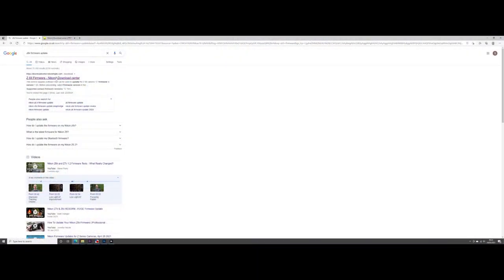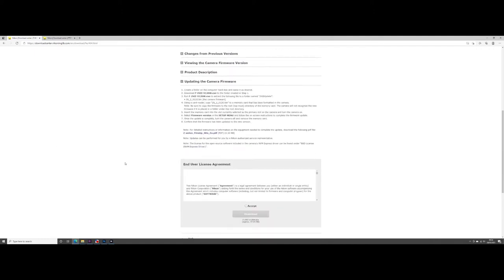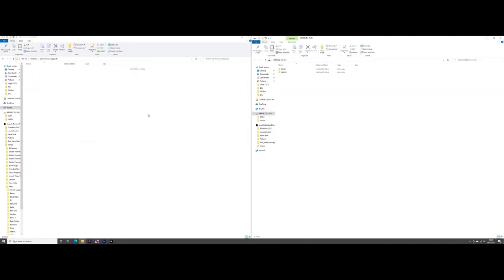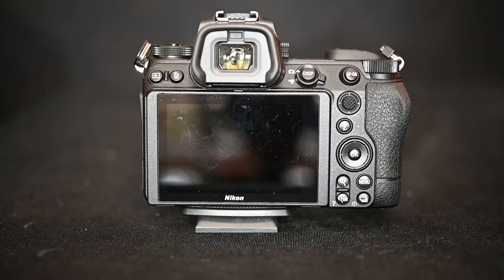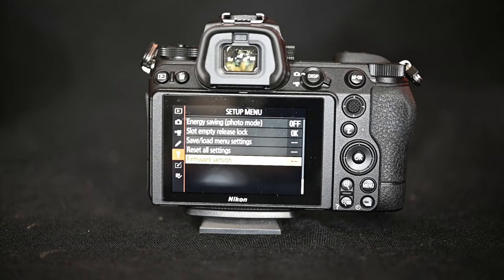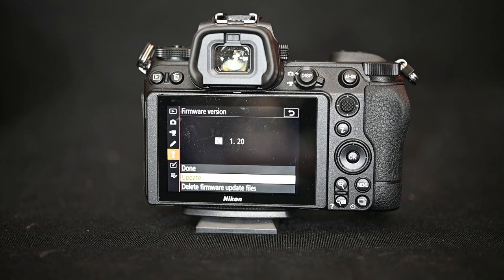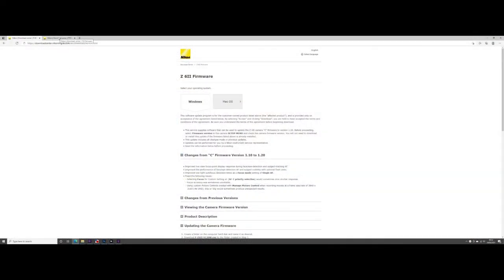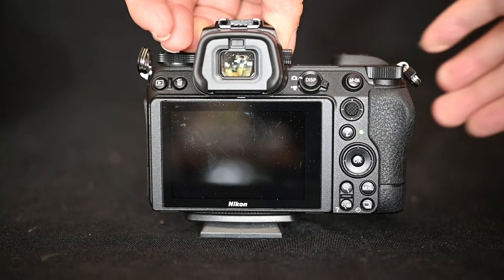Classroom Shorts - Nikon Firmware updates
The first of my first videos giving tips and advice when it's requested, or even when it's not.